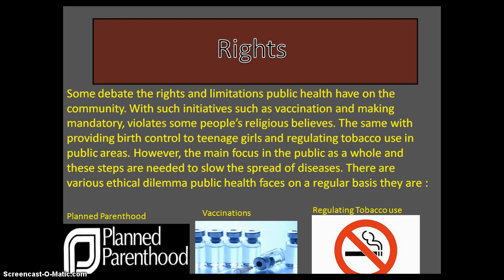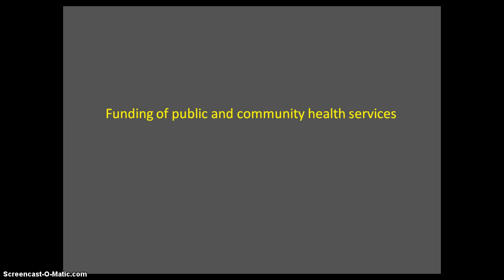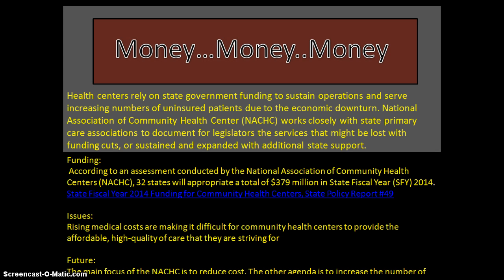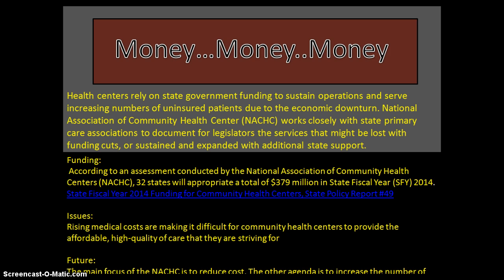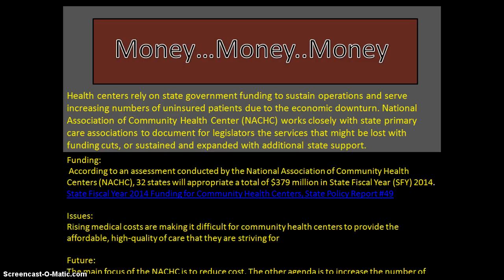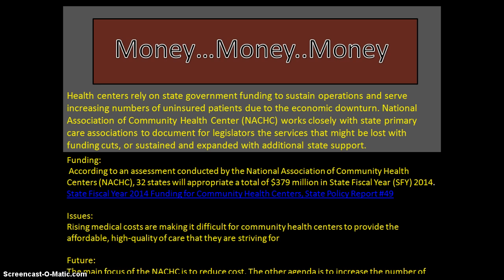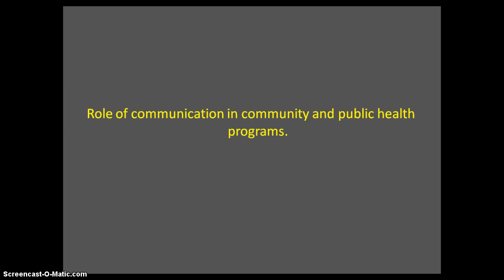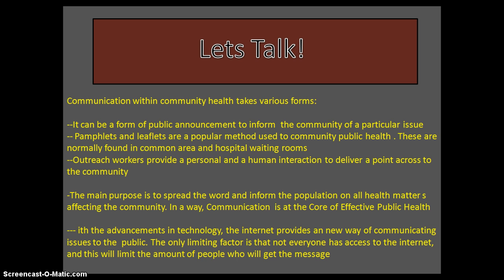Community and Public Health Screencast